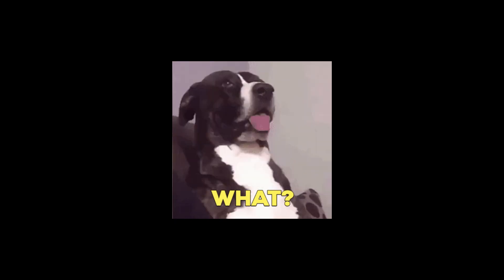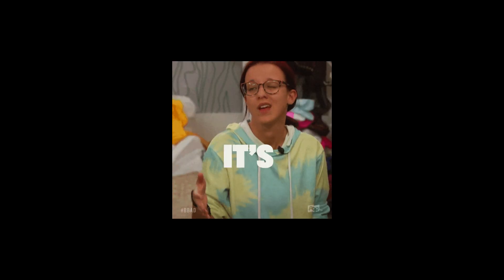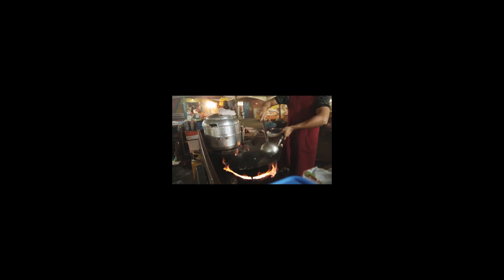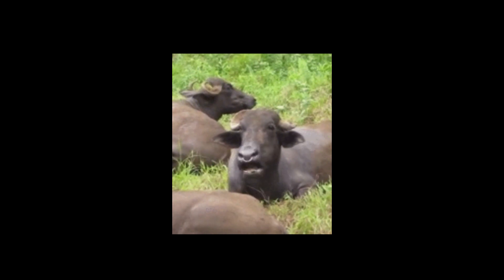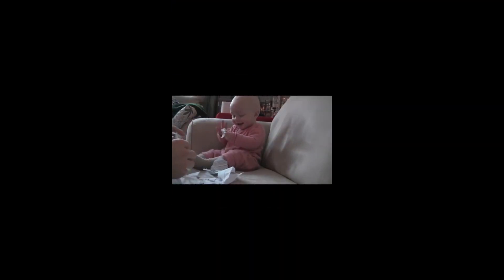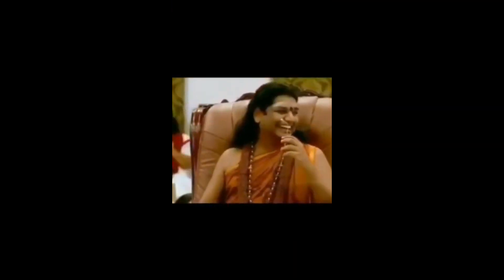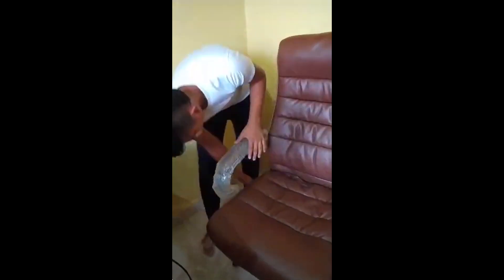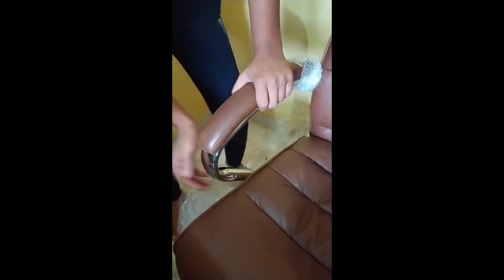unboxing what?! ultimate comedy unboxing video! 😂😂😂 | kaliyuva | different way of unboxing!!! 😎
Hello Everyone!!!
Its a complete different way of unboxing!!!

Not a regular You tuber!!!
Call me "Different You Tuber"

Our third honest attempt in YouTube channel!
We will entertain with the different you tube contents!

Follow us on:
Face Book : Kali-Yuva

Inspired from the below great YouTube Channels :

ChindiChithranna, TECH IN KANNADA , Suman Hope,
SAKKATH STUDIO, FIRST NEWS KANNADA, Lolbagh,
Sakkare paka, RC Creations, NKN TROLLS, ALL OK,
Danish Sait, Udal pavya, KIRIK GURU, Ranadheera,
Cheeki's Kitchen,RJ SUNIL PRANK CALLS, Masth Maga,
Chandan Shetty , Krish Naik and more...! 💖

Our first attempt in YouTube.
Next video hegirutte & hegirbeku antha comment maadi..! 😎